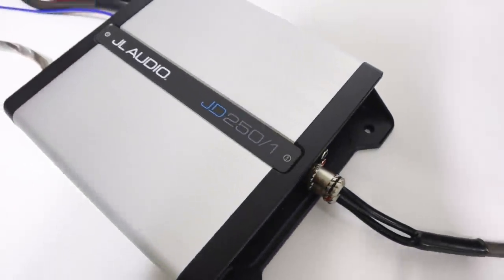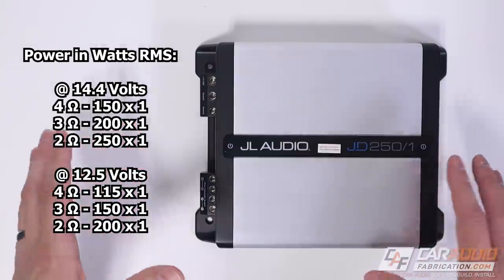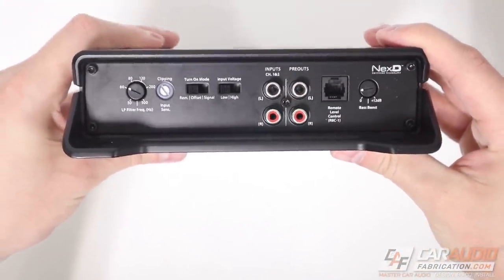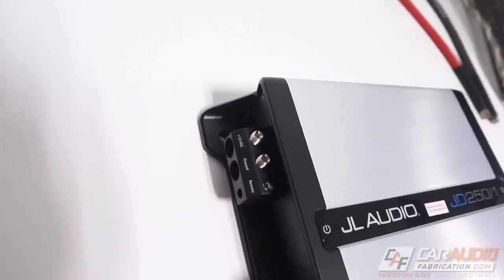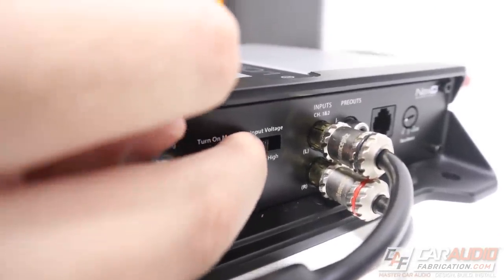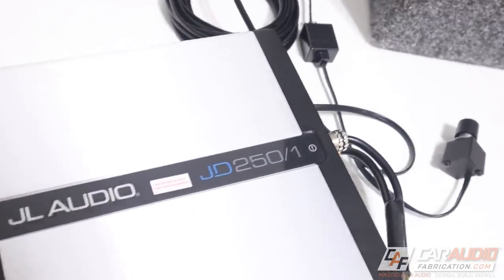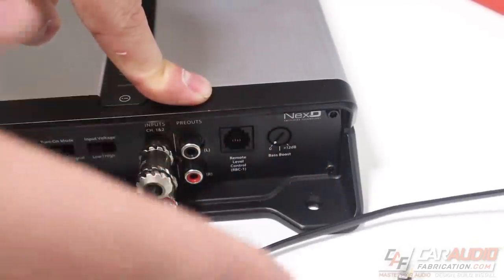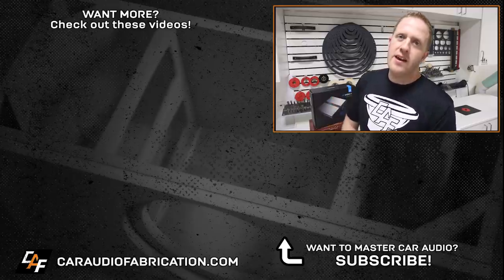JL Audio JD250/1 - Perfect for Entry Level Bass? - IN DEPTH Amplifier Overview!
If you are building an entry level car audio system you are going to be looking for an amplifier that is reliable and has good sound quality, but is also in line with an entry level budget. JL Audio recently released their new line of JD amplifiers to perform as a solution for this application. In this video we take a look at the most compact and smallest option, the JD250/1. What features and settings does it have and how does it sound? Let's find out!